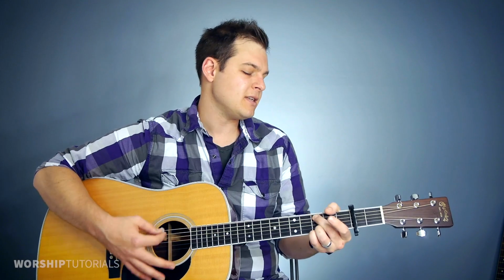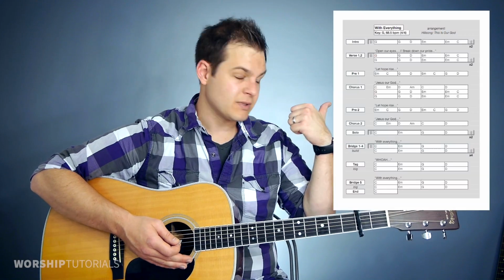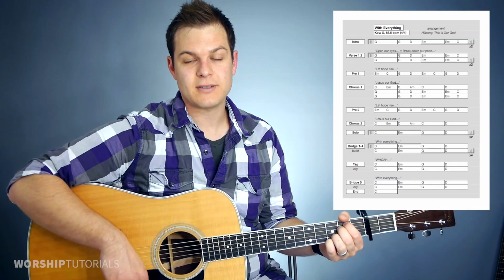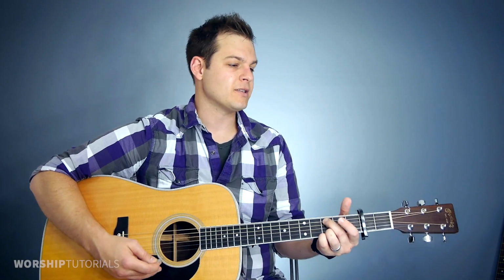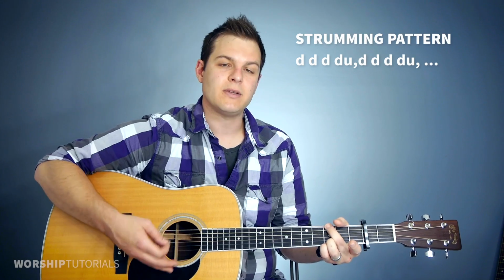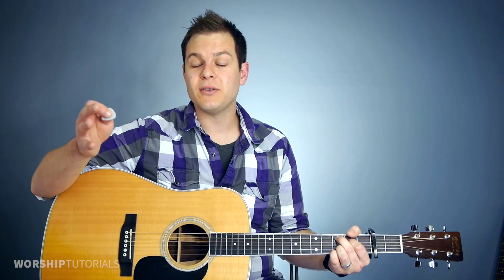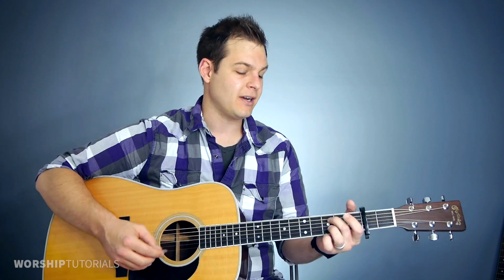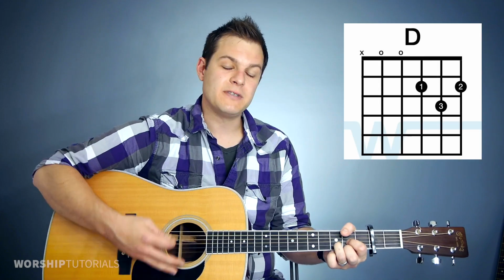With Everything - Hillsong - Tutorial